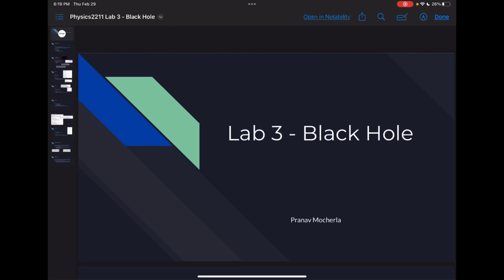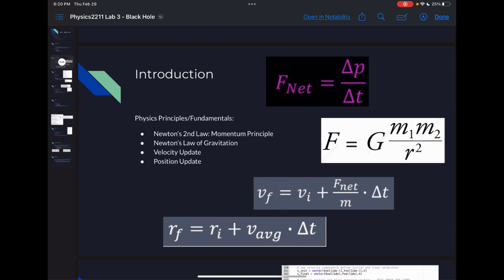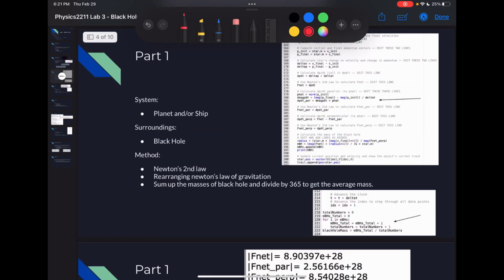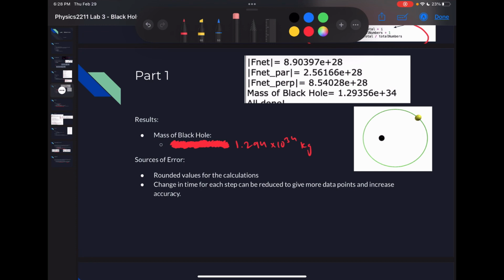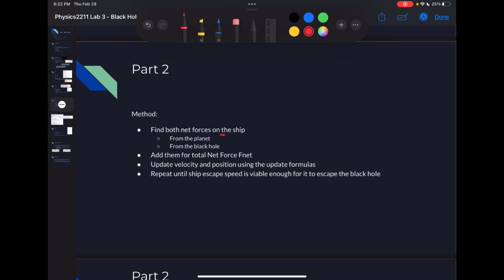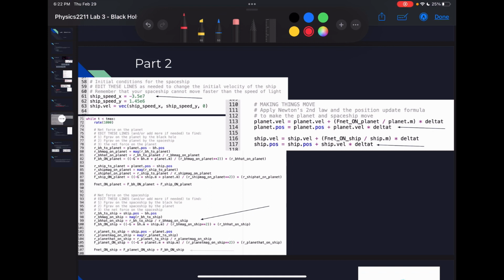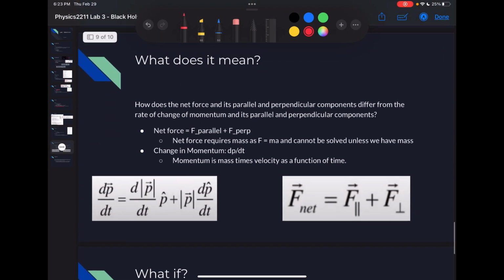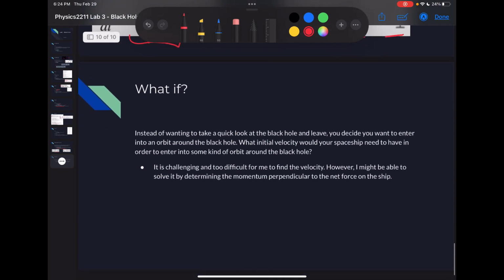February 29, 2024